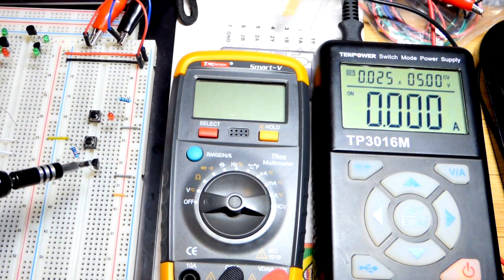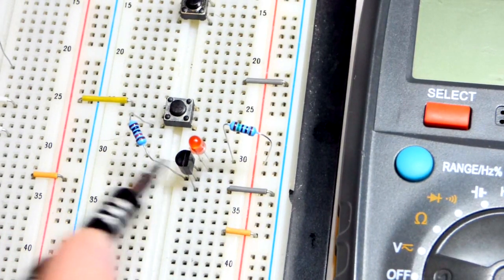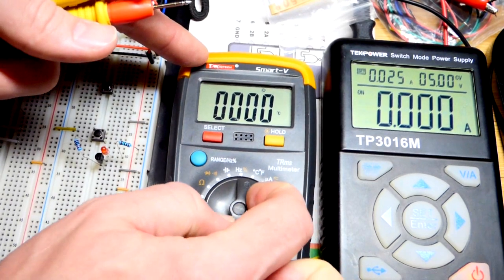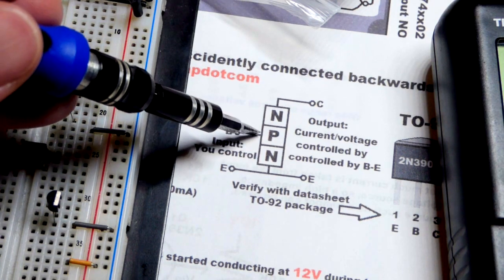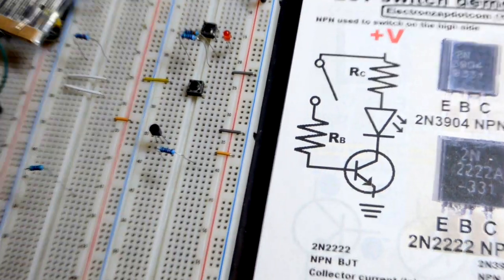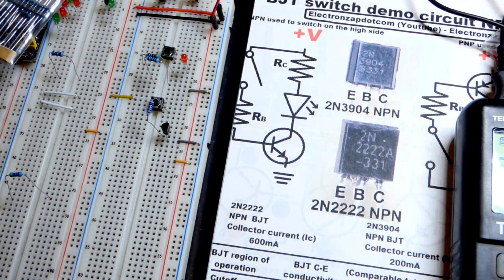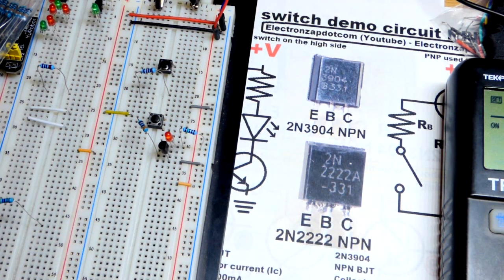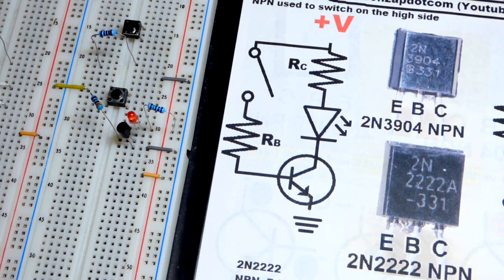How NPN bipolar junction transistors BJTs work simplified switch analysis by electronzap electronics